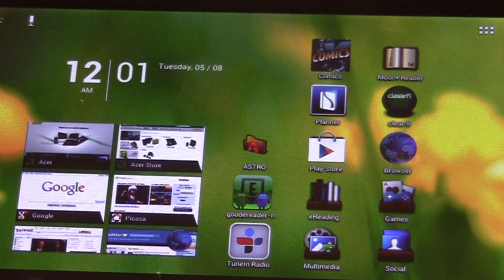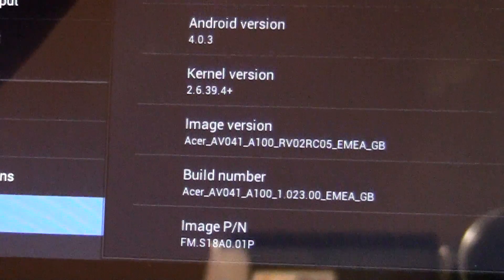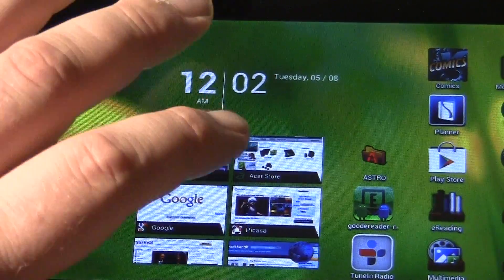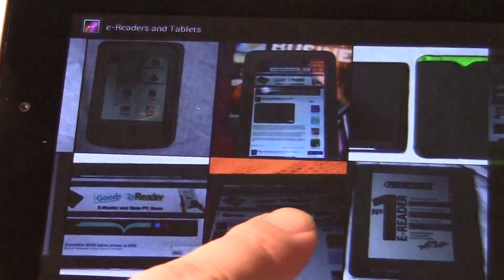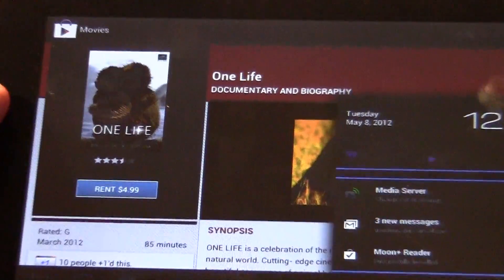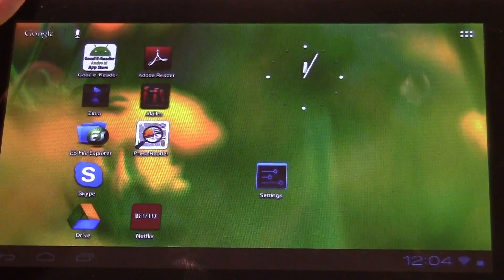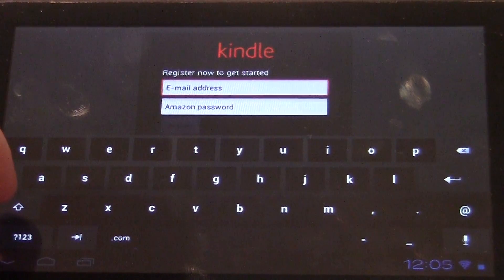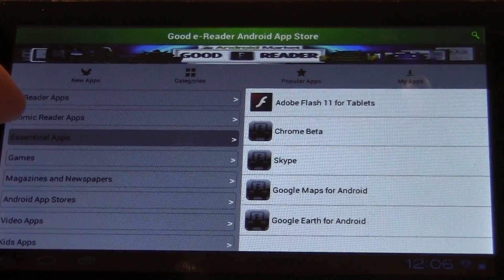Acer Iconia A100 ICS Review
The Acer Iconia A100 has seen a wide spread release of the latest iteration of Android 4.0! In this video we show you all of the main features found in the release and what you can expect when you download it.